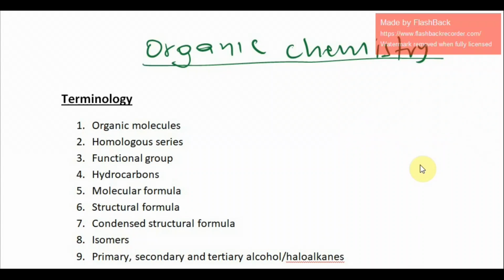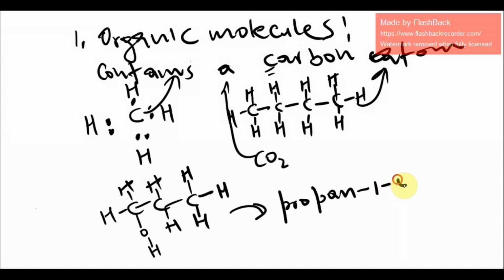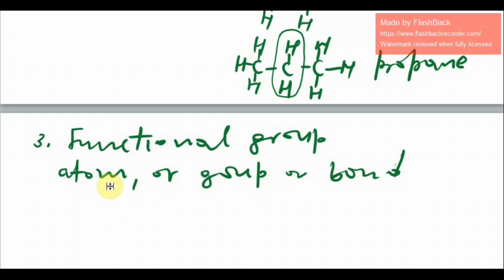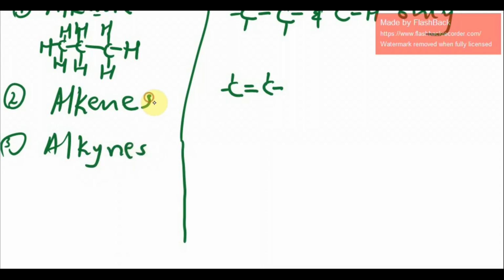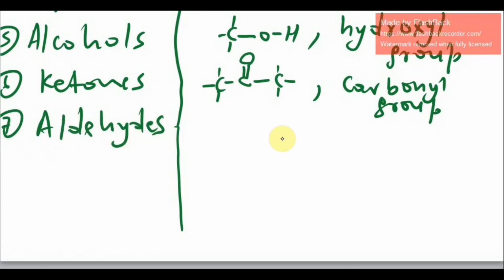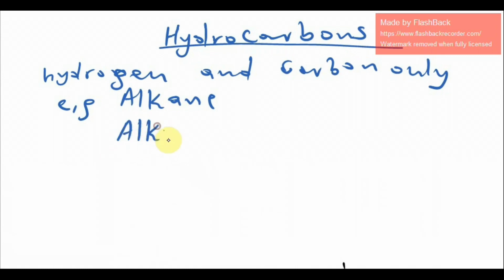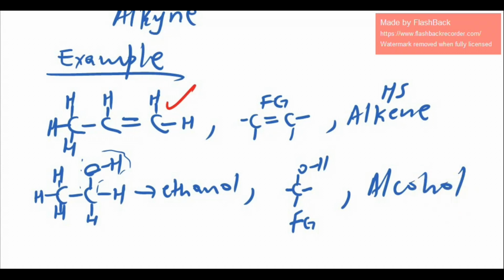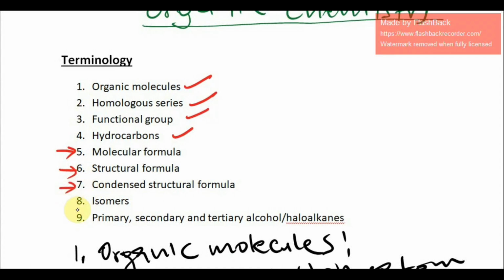LESSON 1 | INTRO | ORGANIC MOLECULES | understand terminology